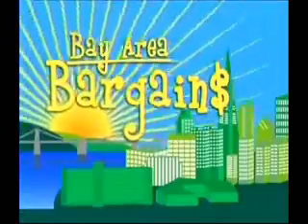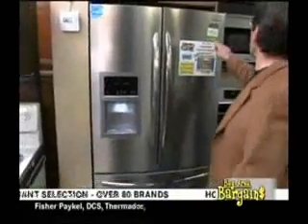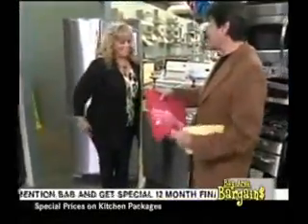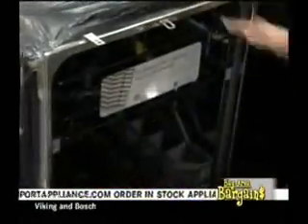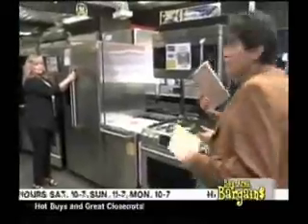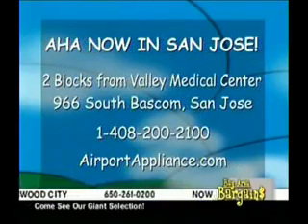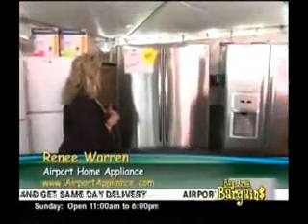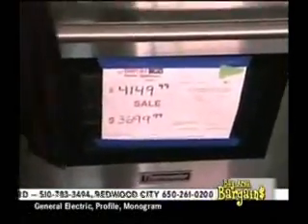bab 9.18 Part 3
Bay Area Bargains @ Airport Home Appliance in San Jose, California
New water heater pays you to use it! Part 3